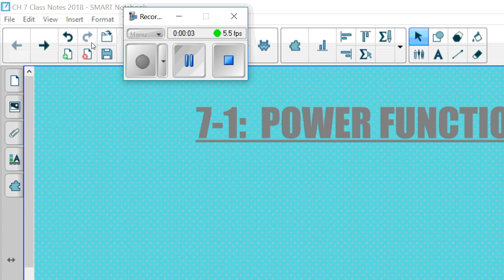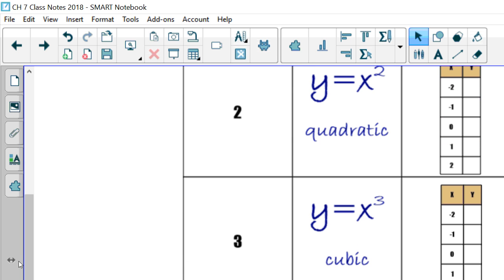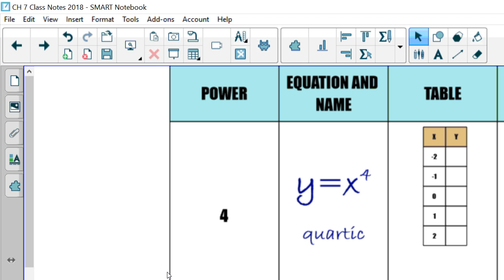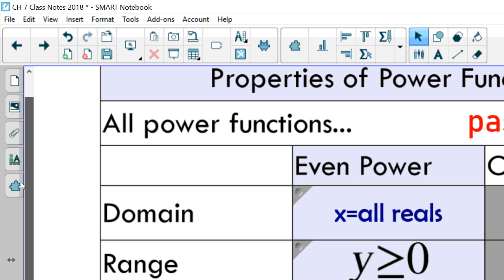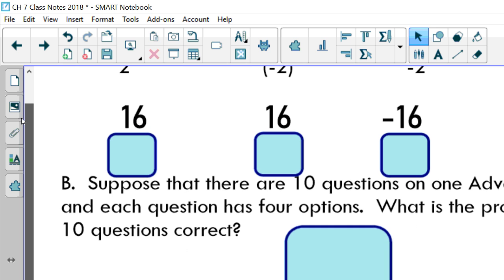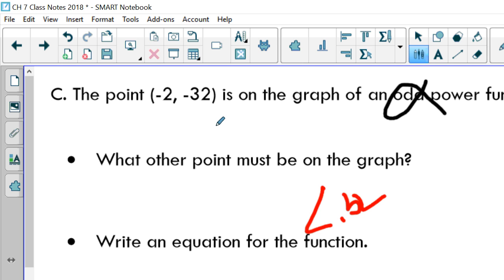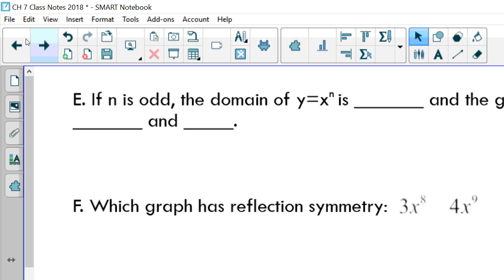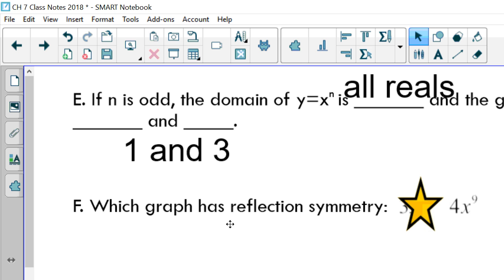Power Functions Notes